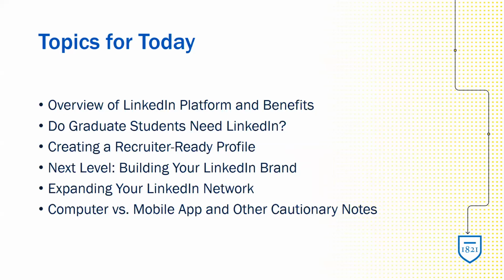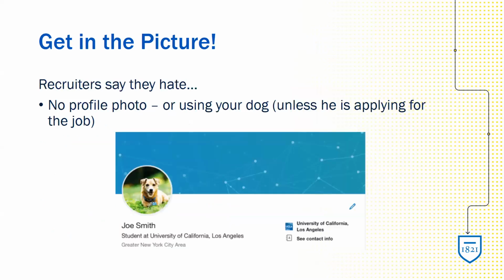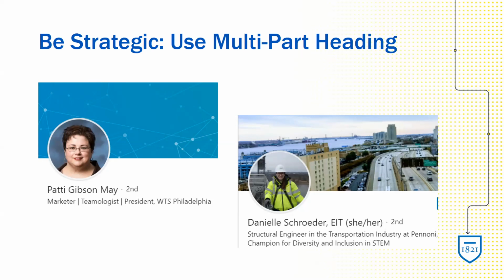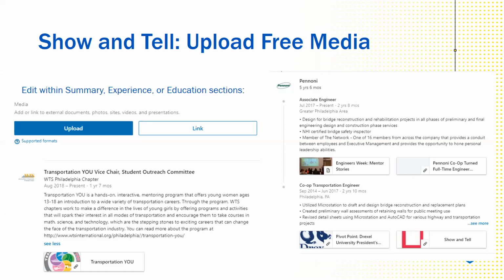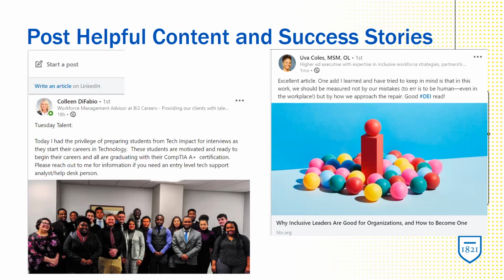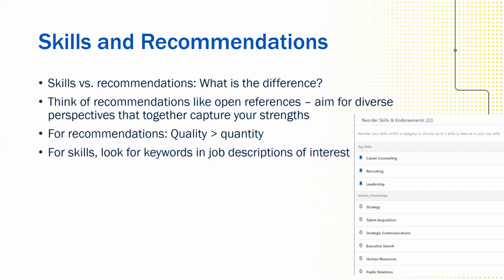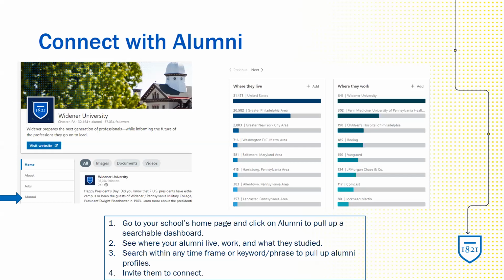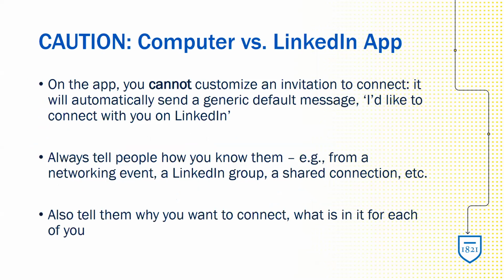Graduate Student Professional Development Series: LinkedIn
Did you know that over 90% of recruiters use LinkedIn to source qualified candidates?  Check out this video to help you develop a powerful LinkedIn profile that will stand out among the rest.